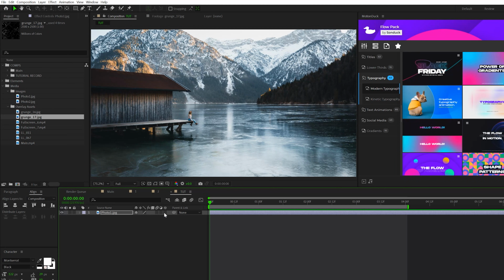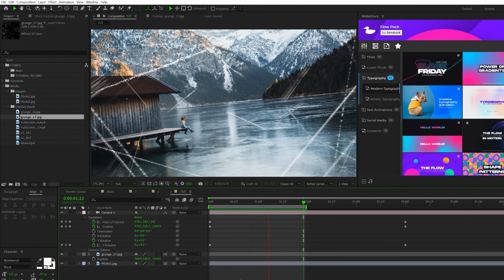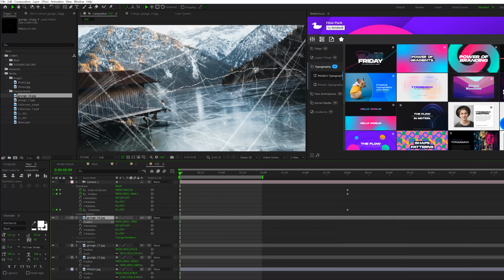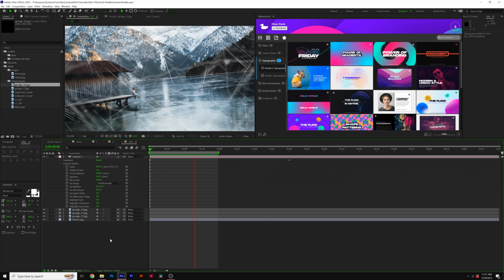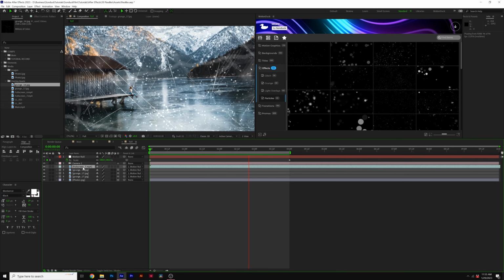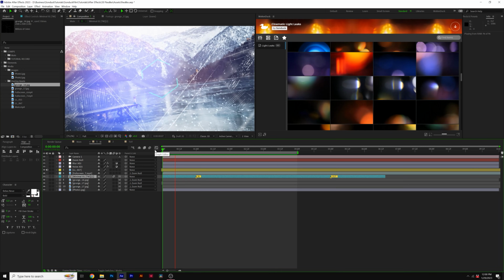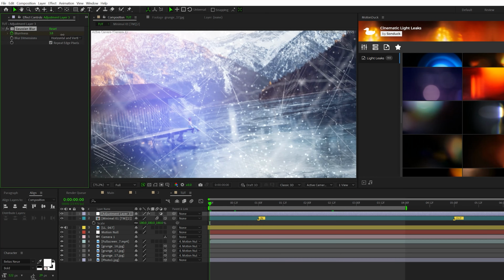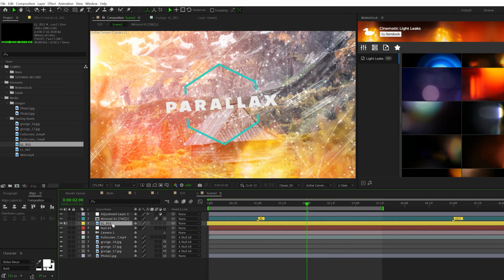Create Parallax Slideshow Promos in After Effects | Tutorial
20,000+ AE & PR Templates - In this tutorial, learn how to create stunning parallax slideshow promos using After Effects. Discover how to bring your photos to life with depth and multiple planes of motion, creating a visually appealing video that captures the attention of your audience. This tutorial is easy to follow and suitable for both beginners and advanced users of After Effects. Whether you have 2 photos or a 1000, you'll be able to easily create a parallax slideshow with ease.

► Music Used in this Tutorial:
1.envato.market/15jAPD

Timecode:
0:00 Intro - Smash that like button!
0:27 Technique 1 - Create Depth and 3D Movement
1:29 Technique 2 - Depth of Field and planes of motion
4:39 MotionDuck
5:10 Technique 3 -Transitions and Multiple Slides
7:26 Outro - Please Subscribe